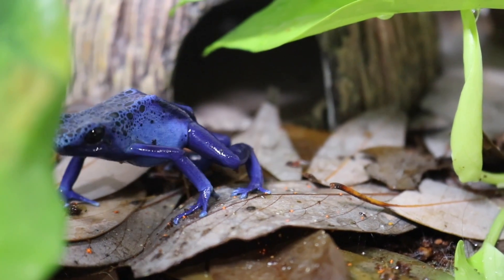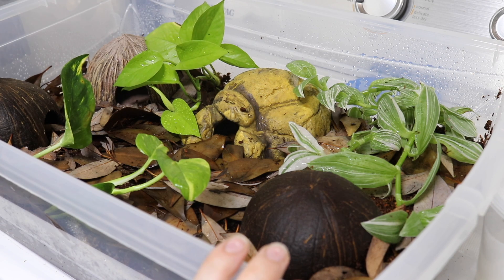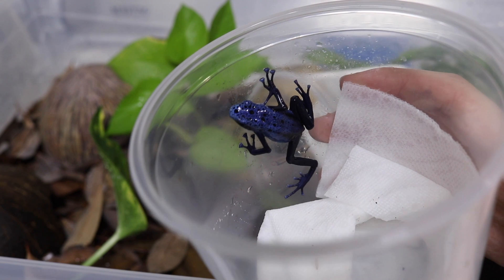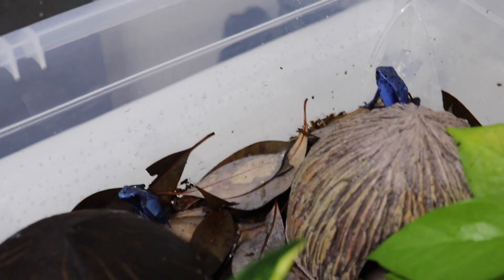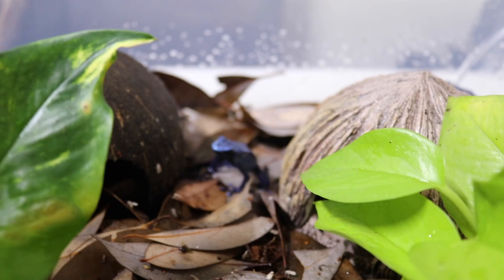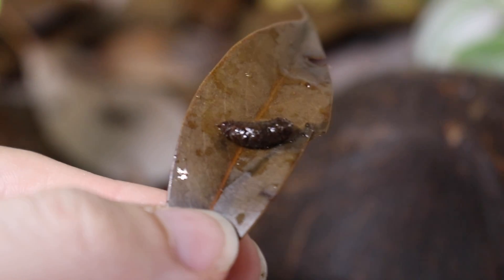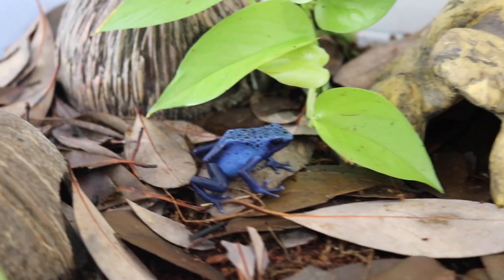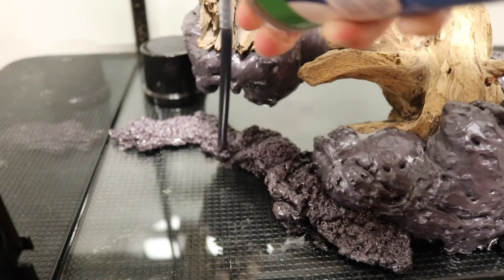Meet My DART FROGS + FEEDING Them! | Dart Frog Journey - Part 2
In part 2 of my dart frog journey series, I'm finally going to be getting my new pet dart frogs! I'll be bringing you all along with me while I go to get the frogs, and then we'll bring them home and let them settle in to their new enclosure. After giving them some time to settle in, we're going to go ahead and feed them some flightless fruit flies!

Thank you Exo Terra for sponsoring this video, and for helping to make this series possible. To Learn more about their new frogs&co product line, visit here!

If you enjoyed this video, be sure to give it a LIKE and also SUBSCRIBE to my channel for more awesome animal content, and to help me hit my goal of 100,000 subscribers!

Time stamps:
00:00 - 01:39 - Getting my frogs!
01:39 - 05:36 - Introducing the frogs
05:36 - 06:30 - Exo Terra shoutout
06:30 - 09:23 - Feeding my frogs!
09:23 - 11:51 - 1 week update
11:51 - 13:26 - A sneak peak...